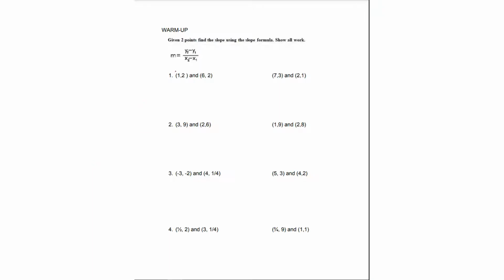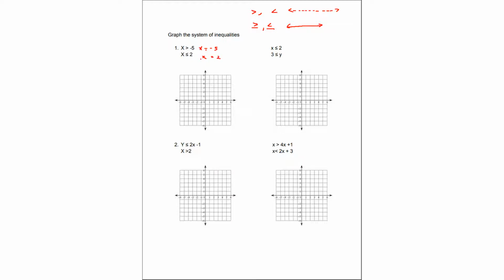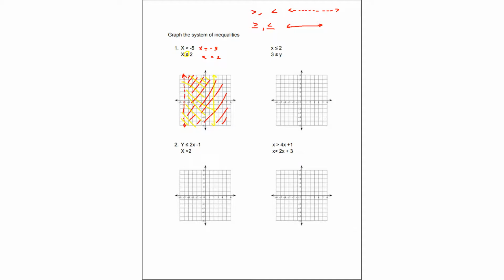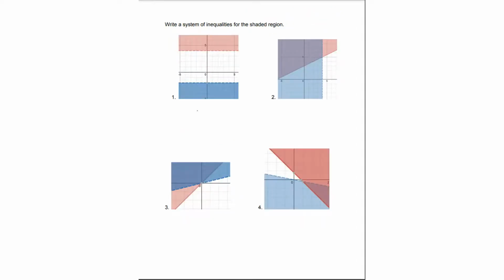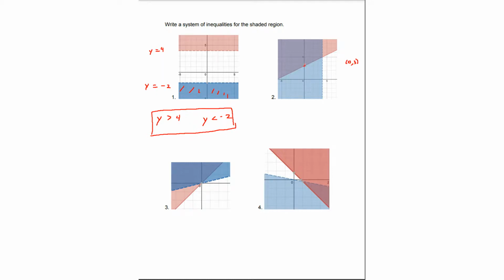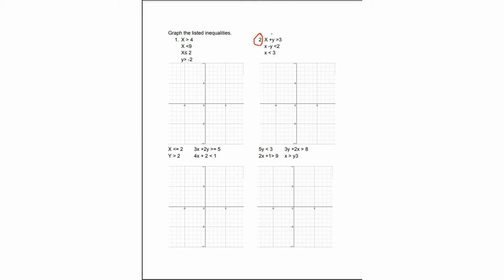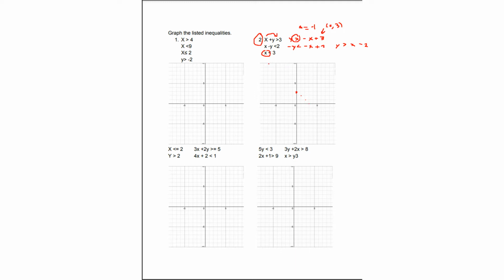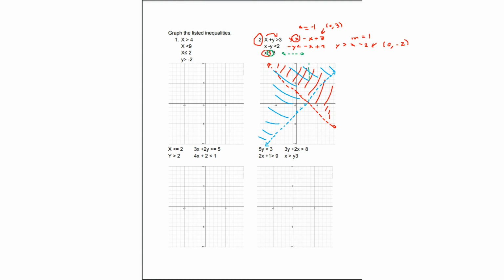7th Grade Math | Lesson 6 #1